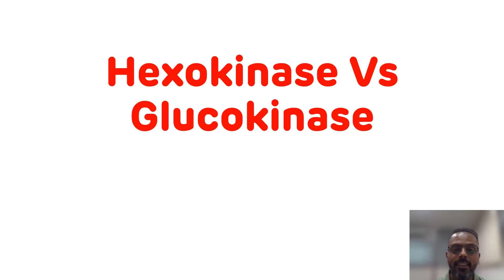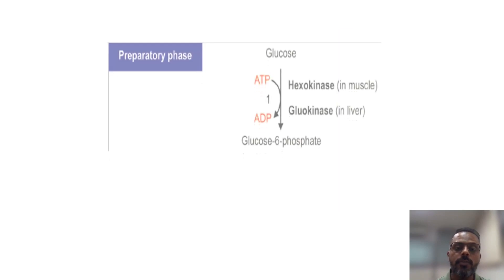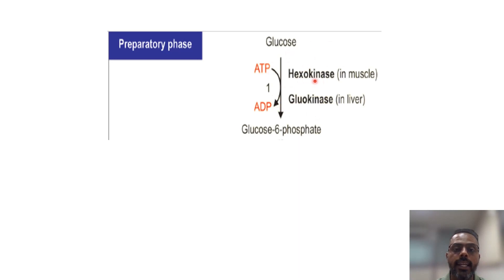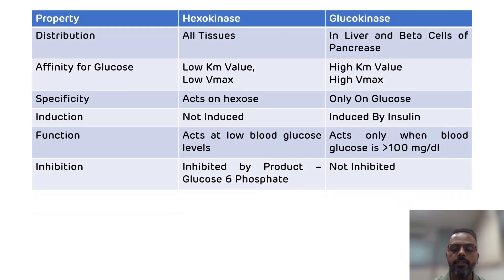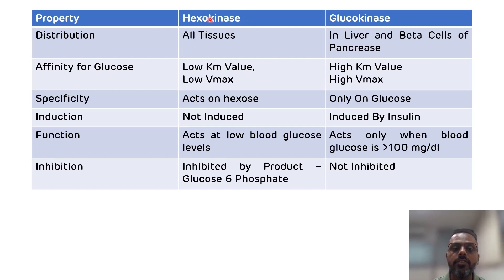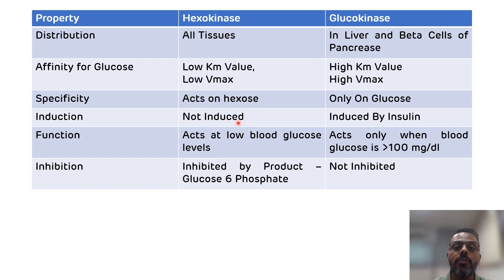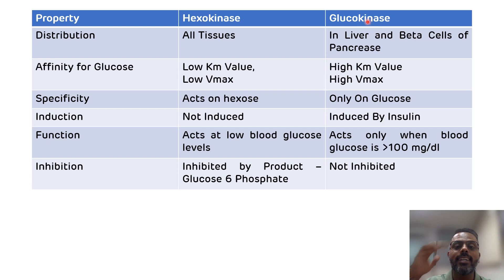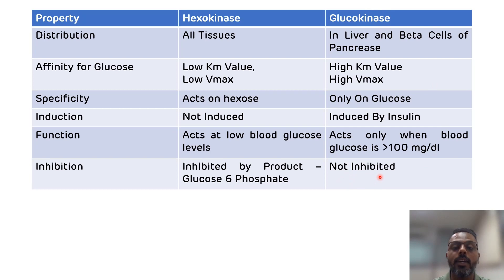Hexokinase vs Glucokinase In 3 Minutes || Difference Between Hexokinase And Glucokinase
This is the short video explaining differences between hexokinase and glucokinase. Both are key enzymes of Glycolysis